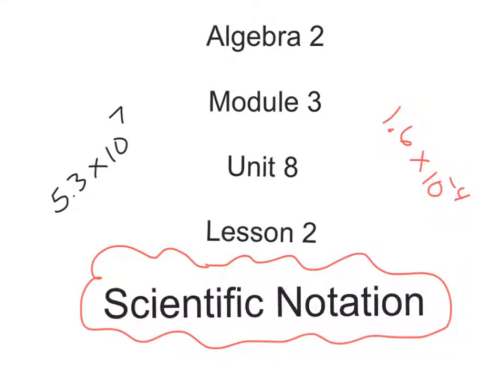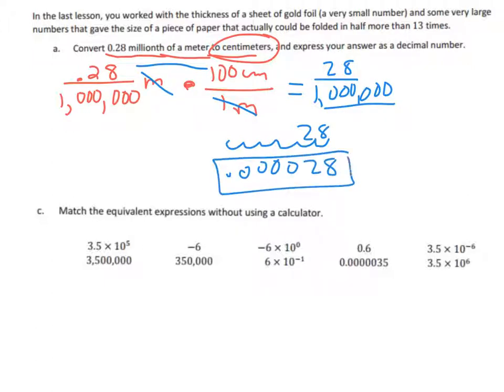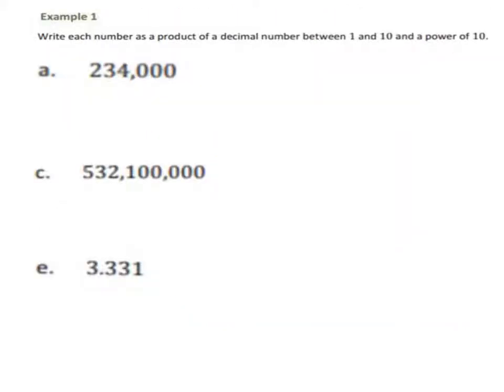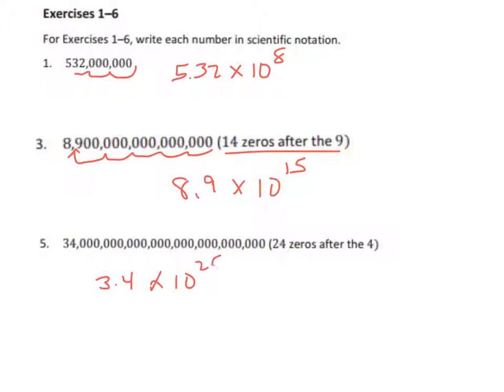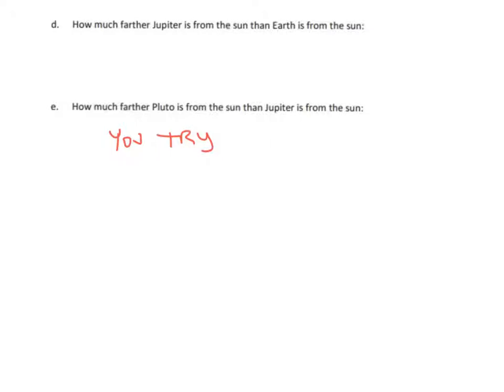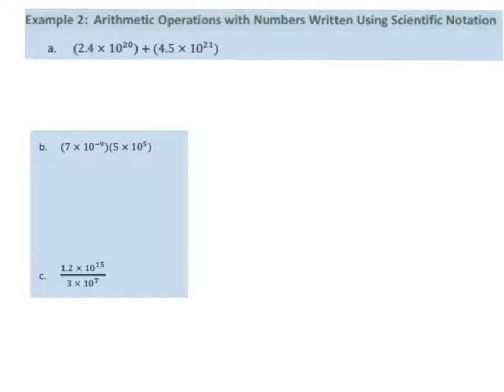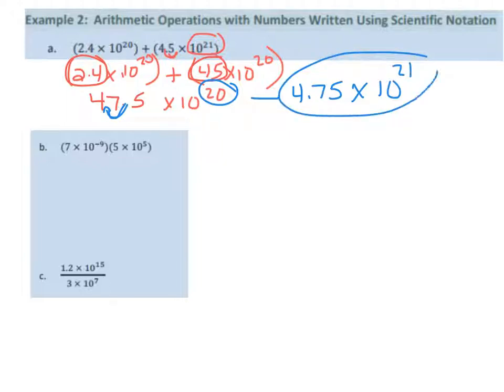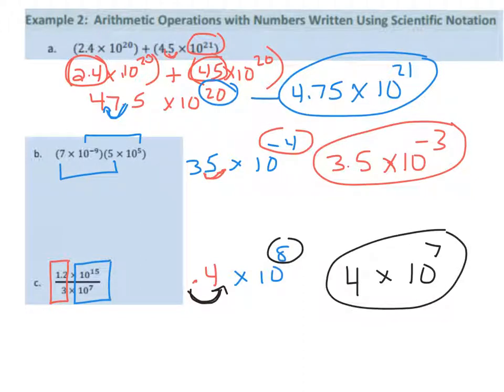alg 2. mod 3. unit 8. lesson 2 (scientific note)